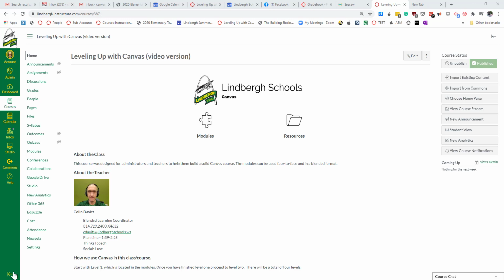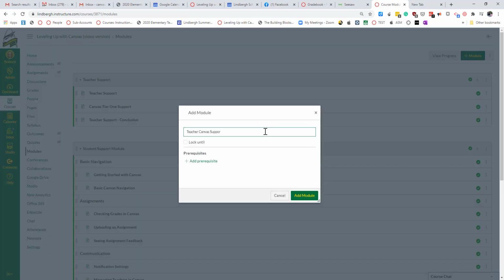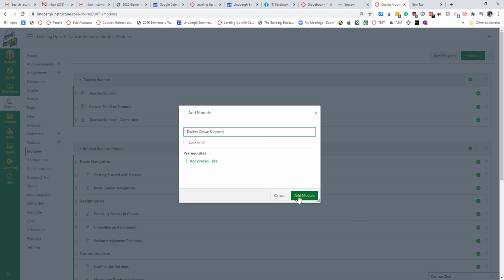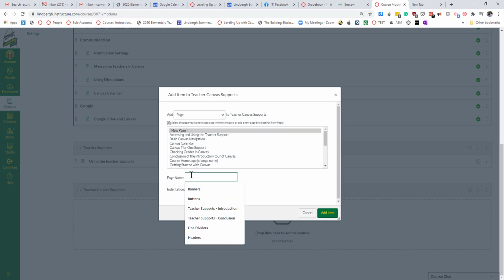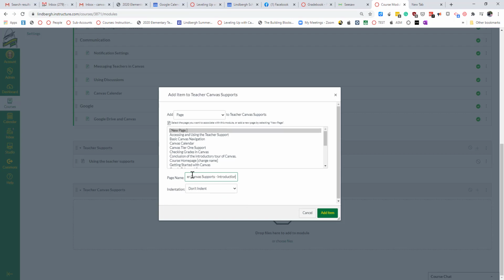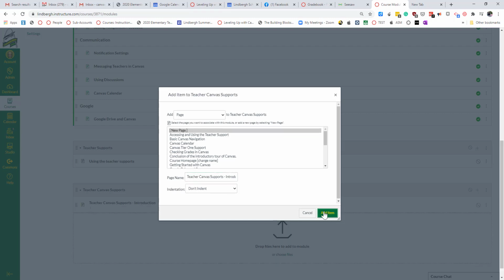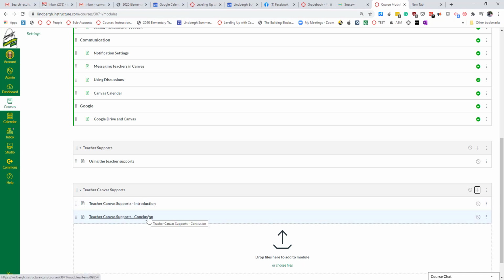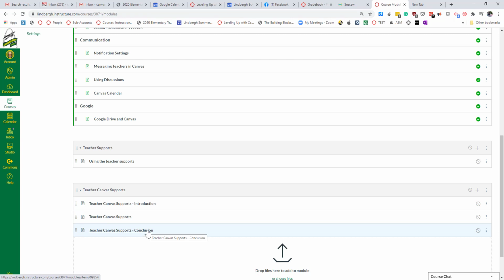Creating Modules and Pages in Canvas